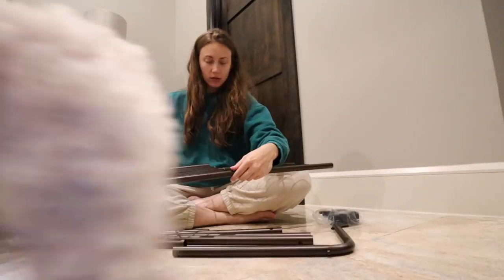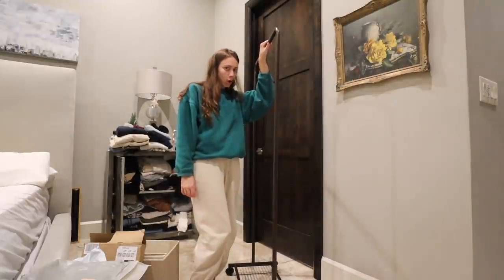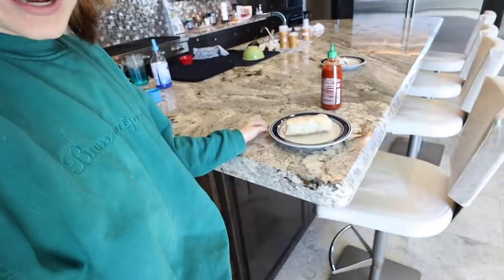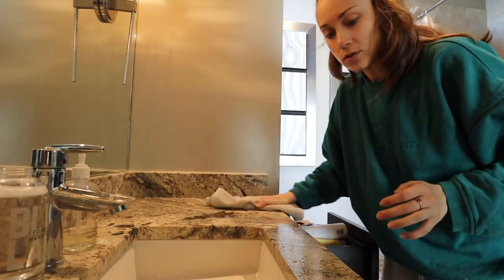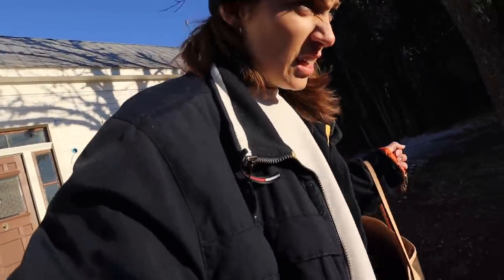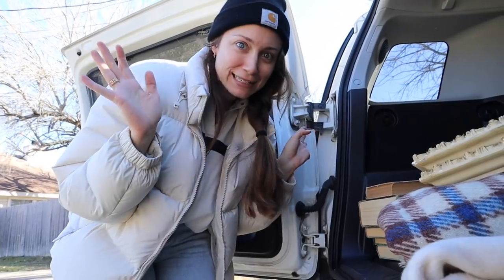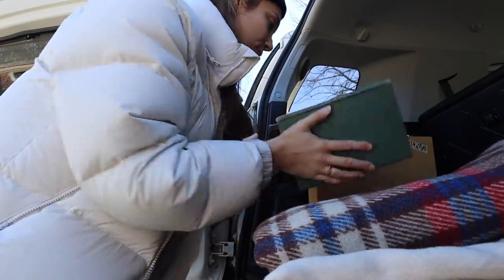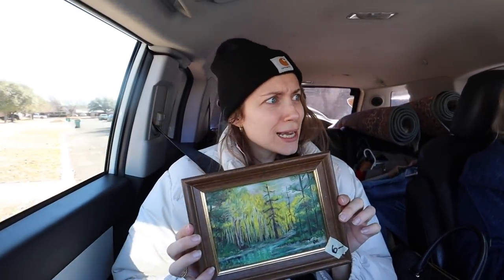organizing & finding RUGS at an estate sale! | XO, MaCenna Vlogs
My DIY & HOME DECOR Channel:  @XOMaCenna

I desperately needed to ORGANIZE my life and a fun day of finding RUGS at an estate sale!

+ Clothing Rack
+ Linen Storage Boxes (large)
+ Linen Storage Boxes (with lid)